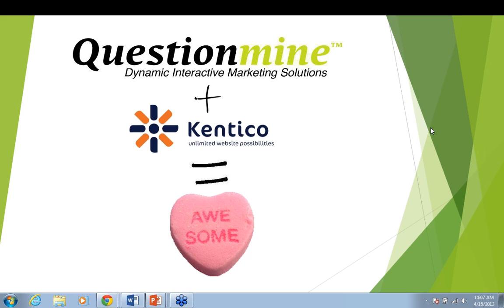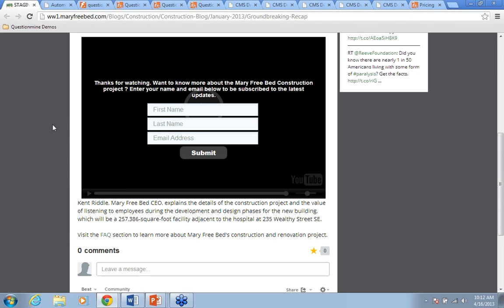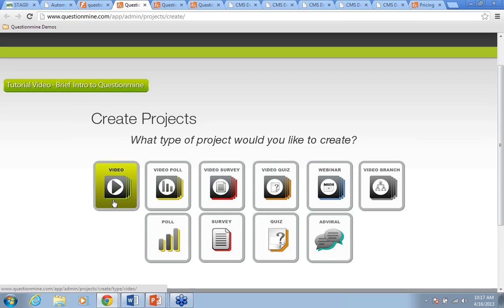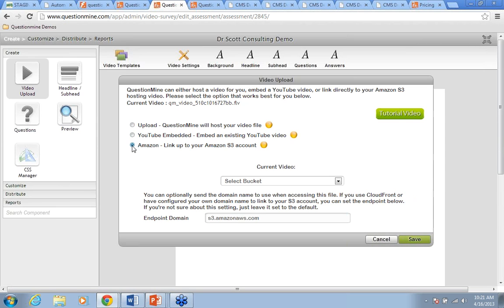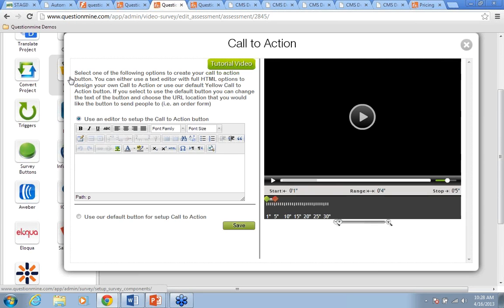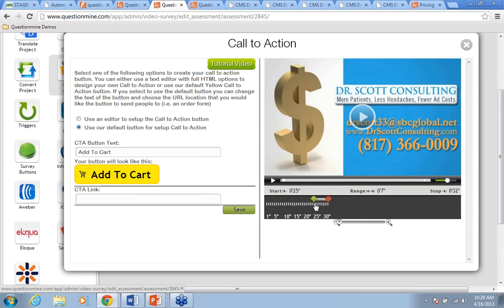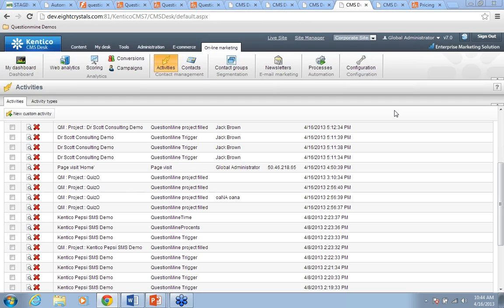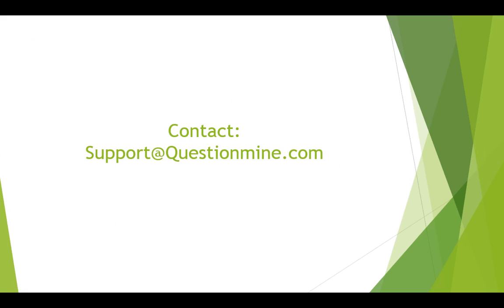Kentico CMS 7 - Technical Webinar: Questionmine - making video actionable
By 2015, 90% of web traffic will be video (Cisco). That's cool... but what do you know about who is watching YOUR videos? How are you customizing your prospects' website experience based on their engagement with your videos?

Watch this webinar to learn how Questionmine and Kentico have teamed up to help Savvy marketers who demand to know more than just "who clicked on my video?"

At the most basic level, Questionmine provides video hosting and a killer set of video analytics integrated into your Kentico EMS installation. When these two are combined they create instantly ACTIONABLE marketing data. For example, easily allowing customization of website content and marketing efforts based on an EMS activity like the length of time a video was viewed.

For marketers that want to take their videos to the next level, the Questionmine Kentico EMS integration allows you to:

  Generate leads by adding lead capture forms at any point in a video.

  Qualify leads by adding questions that appear during the video.

  Customize website content and marketing efforts based on how prospects and leads answer questions during videos.